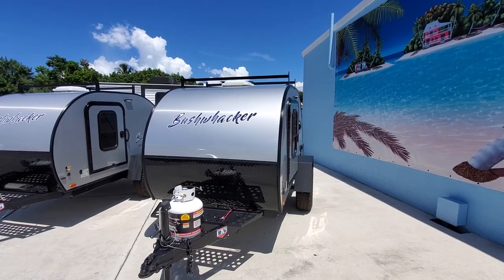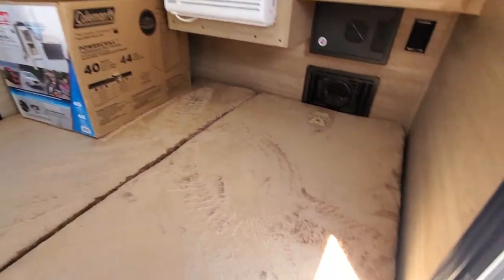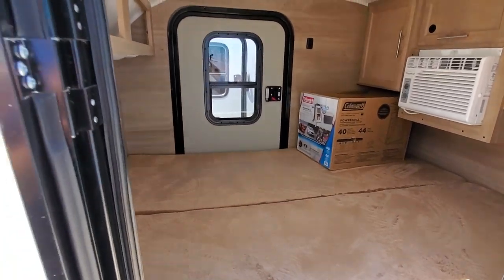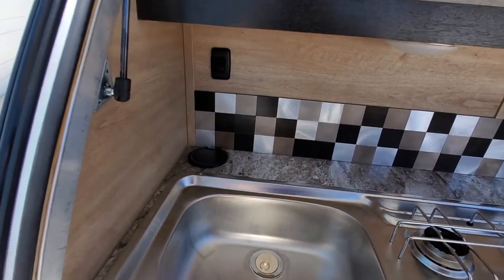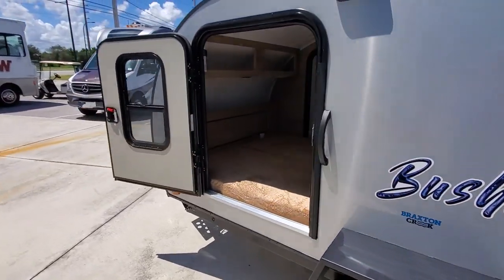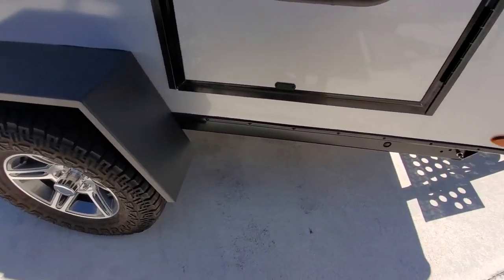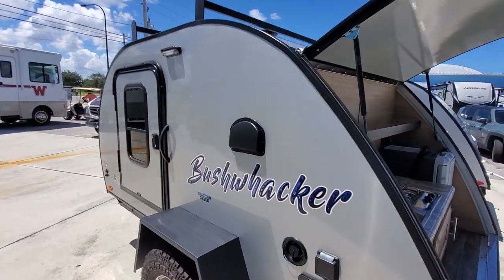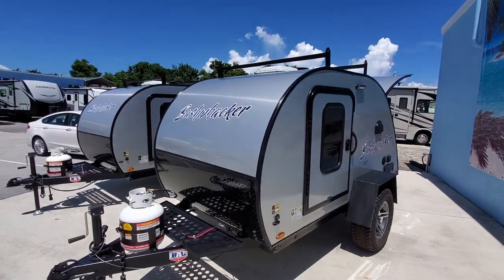BushWacker MINI LIGHT Teardrop Travel Trailer | $10,999